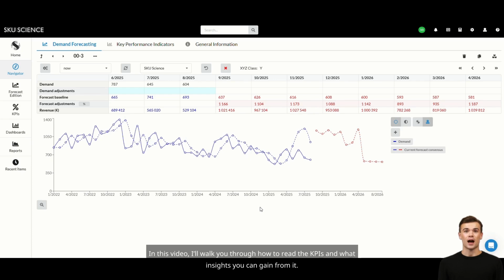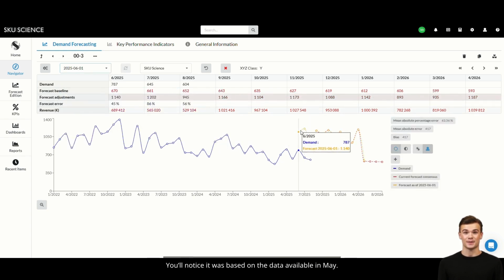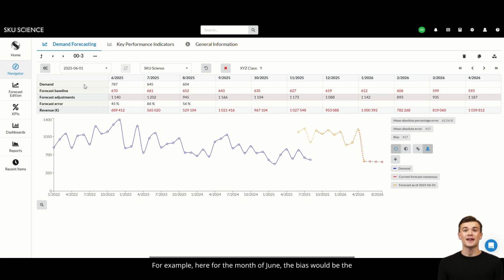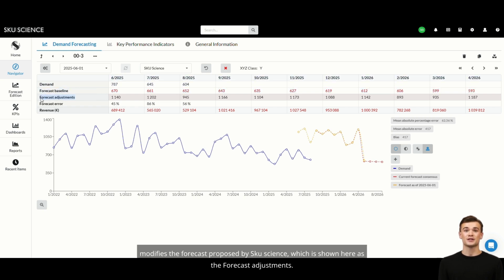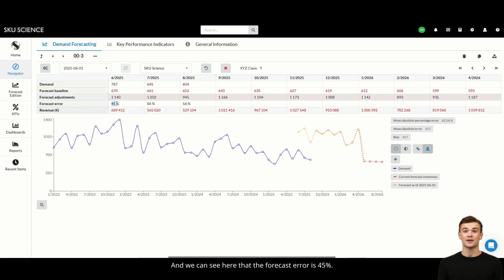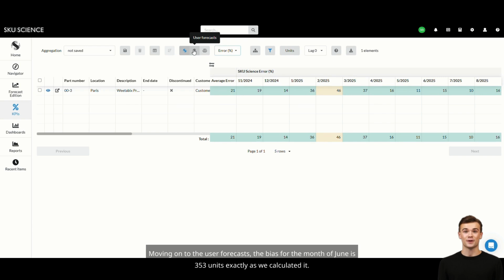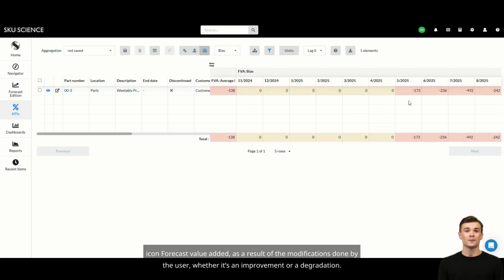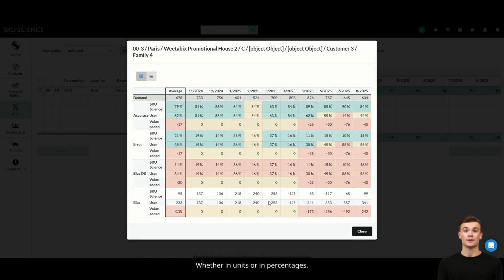How to Read the KPIs table [Tutorial]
🔍 What you’ll learn in this video:
. How to read the KPIs table in SKU Science
. The meaning and impact of Bias in forecasts
. How Absolute Error is calculated and why it matters
. Understanding Forecast Accuracy
. How to compare user adjustments vs system-generated forecasts
. Using historical forecasts for performance evaluation